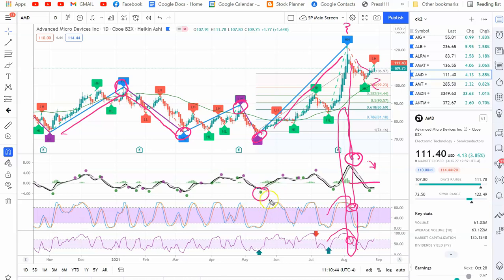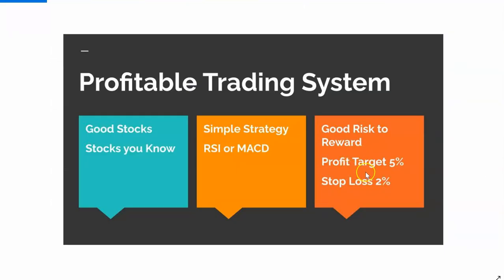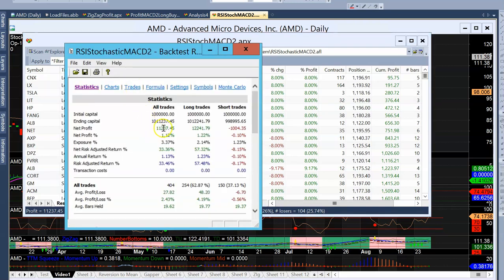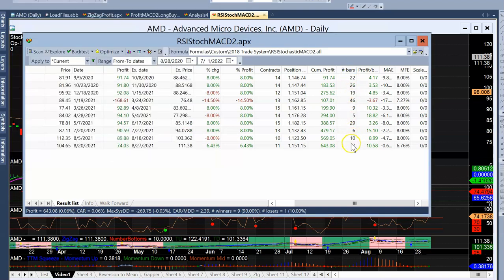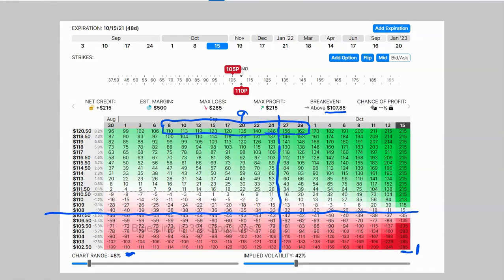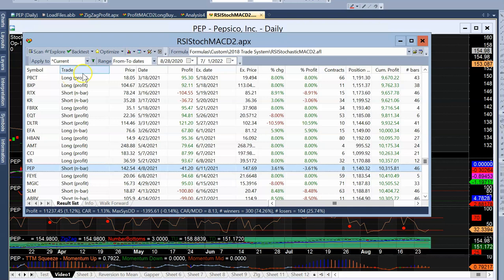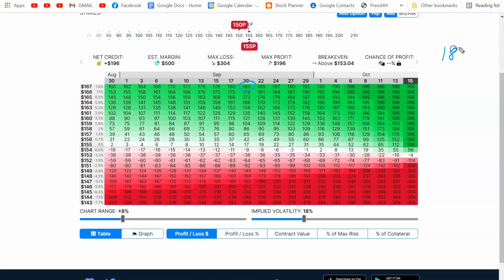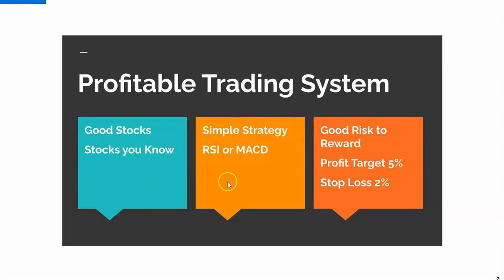Winning Swing Trading Strategy with Good Risk Reward using Options